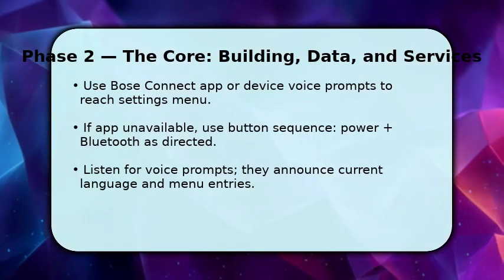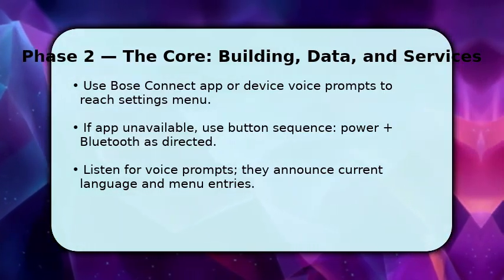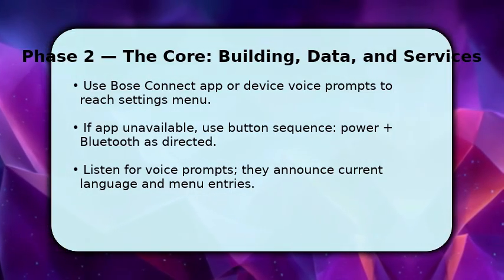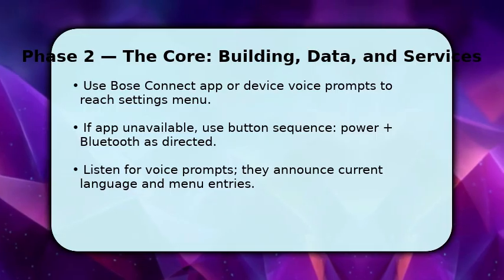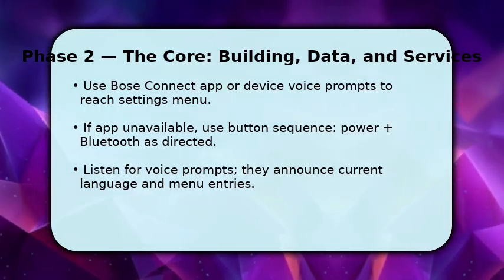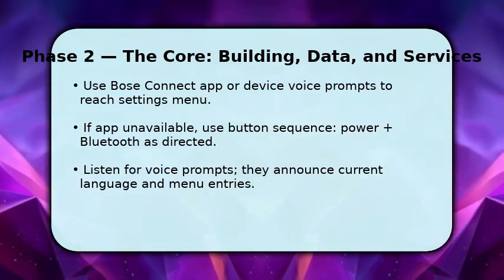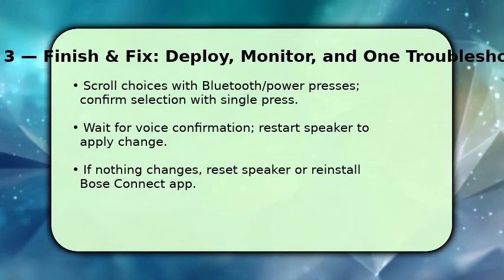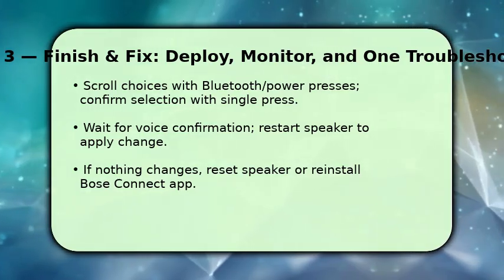How to Change Language on Bose Soundlink Mini 2 - Step by Step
How to Change Language on Bose Soundlink Mini 2 - Step by Step | 🔒 Surfshark VPN Deal — Stay private and secure. $1.99/mo + 3 Months Free ▸

Discover the simple steps to switch languages on your Bose SoundLink Mini 2. This video guides you through changing language settings, enhancing user experience for multilingual support.

Bose SoundLink Mini, change language setting, multilingual support, language toggle, device setup, audio device instructions, user guide Bose, SoundLink adjustment, linguistic features of sound devices, how to change audio settings